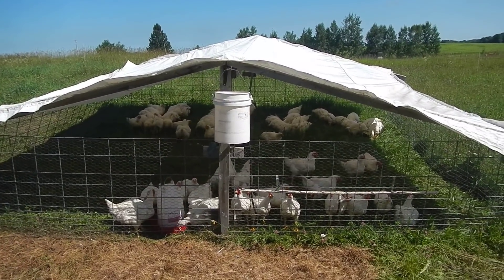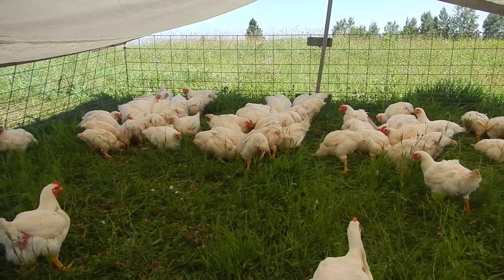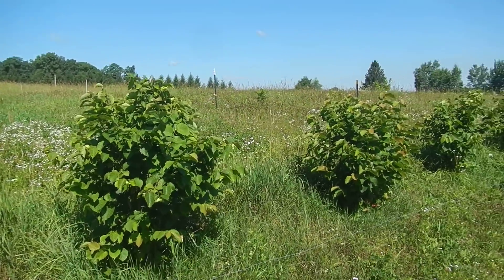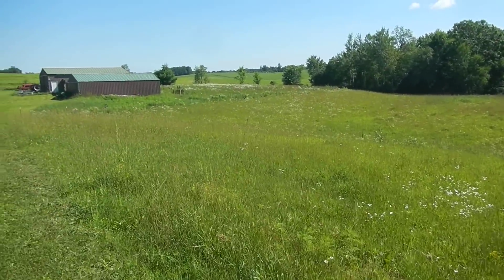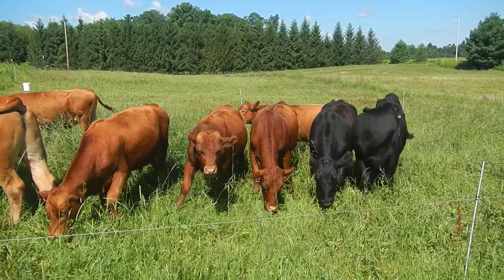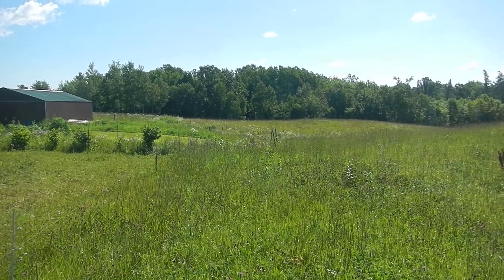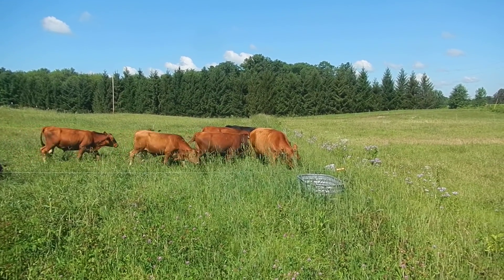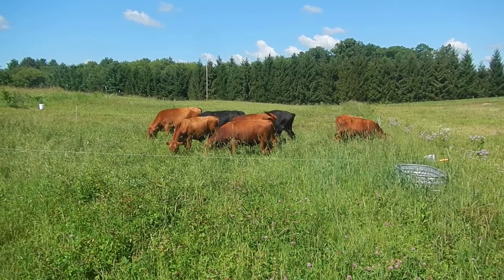Carbon Farming: This Is How We Do It.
It goes by many names- carbon farming, regenerative agriculture, agro-ecology, holistic management. It involves using very simple, low impact, technology to manage biological systems on a farm landscape. At its best carbon farming mimics ancient ecological relationships between soil microorganisms, ruminant animals, birds, and plants. The end product is living, fertile soil, healthy animals, and vibrantly diverse plants. Infrastructure and energy usage is minimal while production is abundant and inexpensive. Carbon goes back into the ground where it came from and where it belongs. Climate change is mitigated. It is the future of farming. Any question?